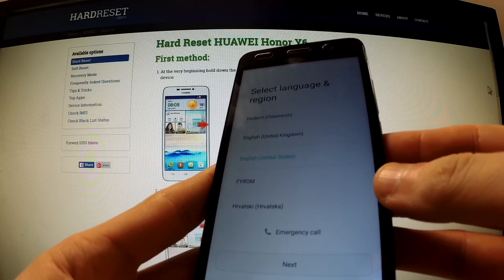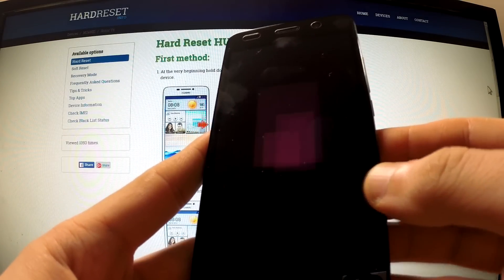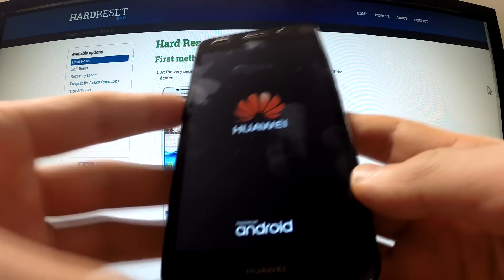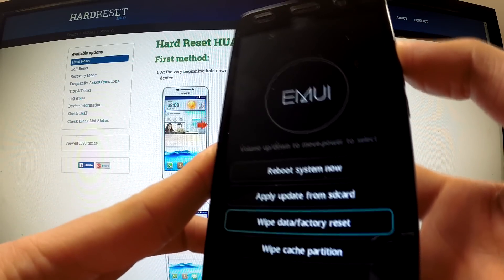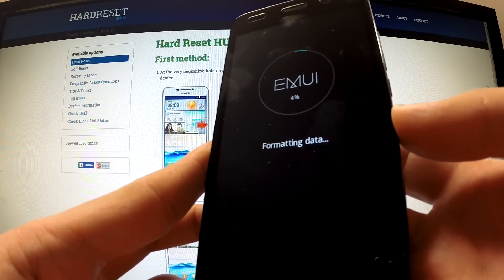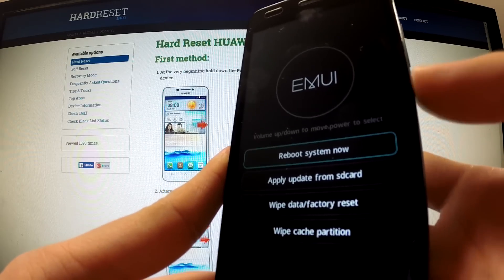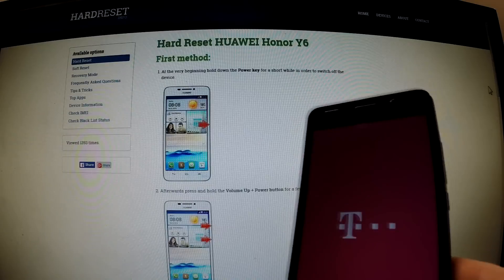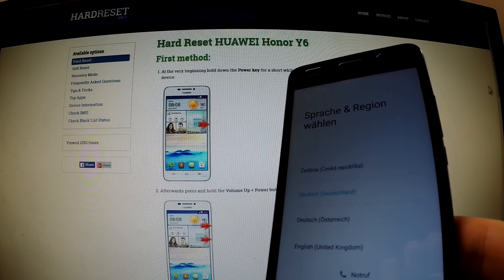Hard Reset Huawei Honor Y6 - remove screen lock protection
How to bypass screen protection? Hot to wipe Huawei phone? How to do the factory reset in the easiest way? How to Fully Erase Everything from Huawei Honor Y6?
The hard reset operation will restore your Huawei Honor Y6  to the factory state. All settings, applications and data added by the user will be removed.